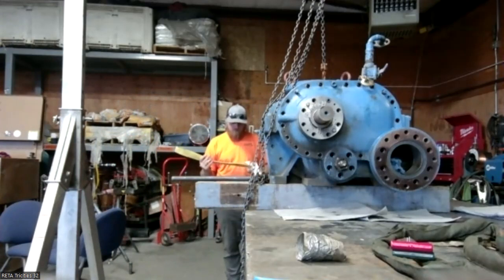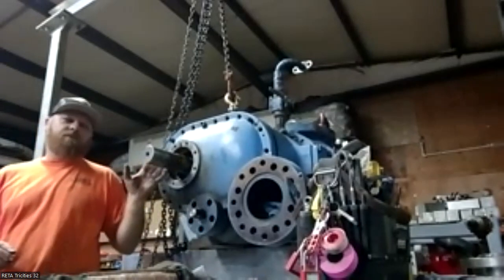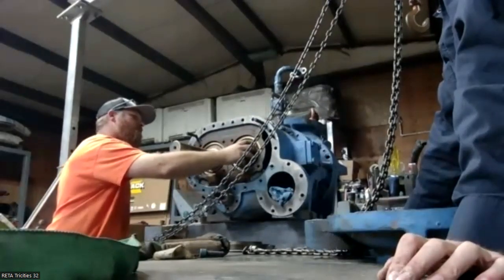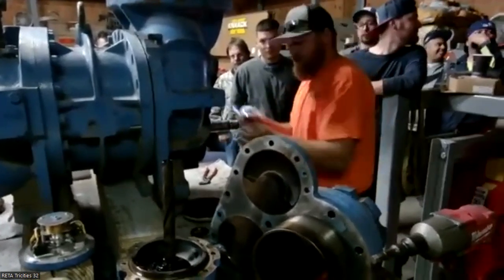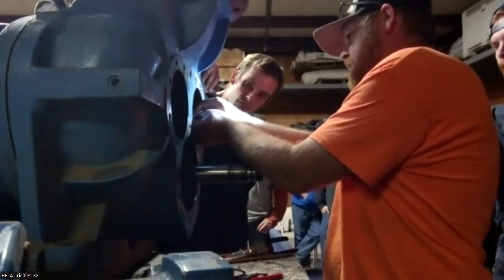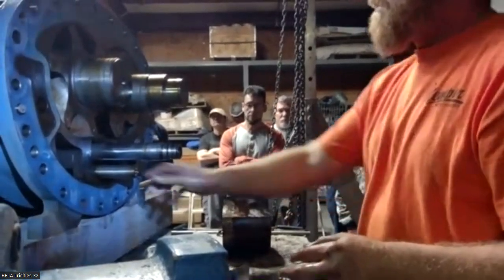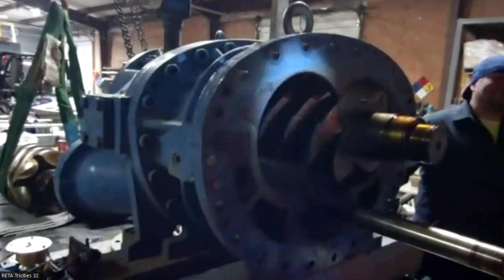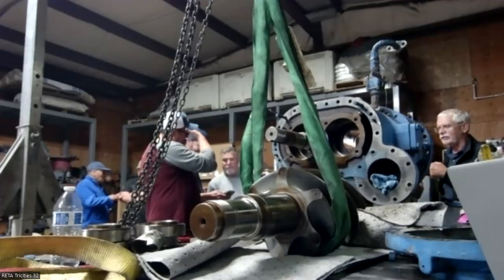R.E.T.A. #32 Tri-Cities October 2024 Meeting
Kemper Northwest did a compressor teardown at their shop in Kennewick, Wa.